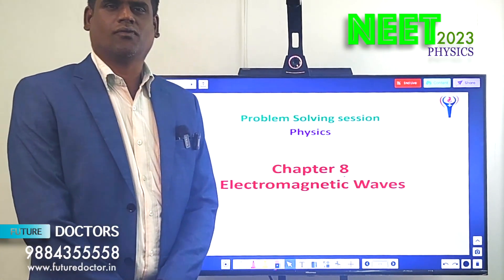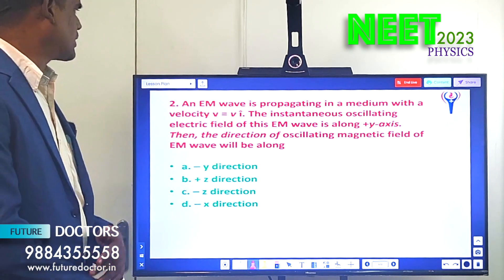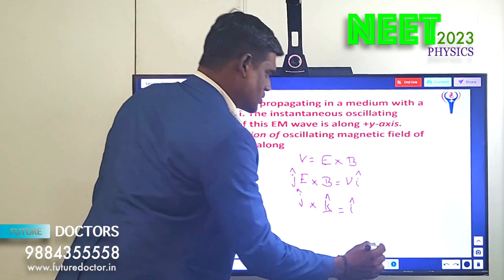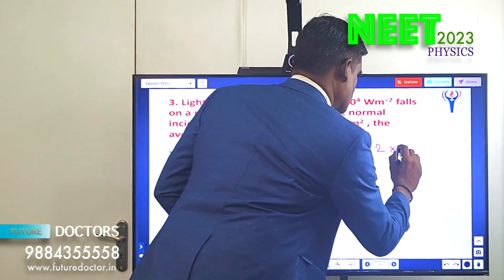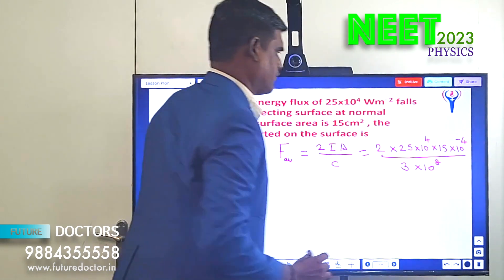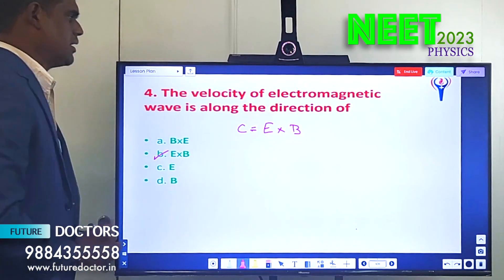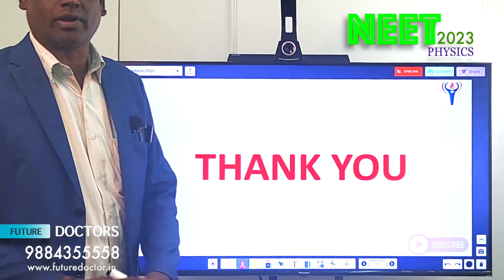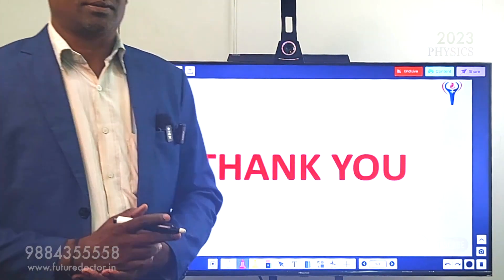NEET 2023 FUTURE DOCTORS NEET COACHING ACADEMY NEET CRASH COURSE